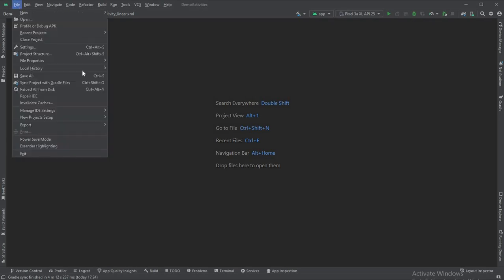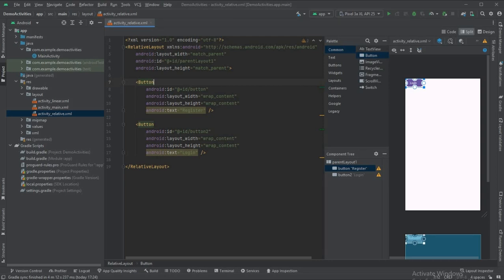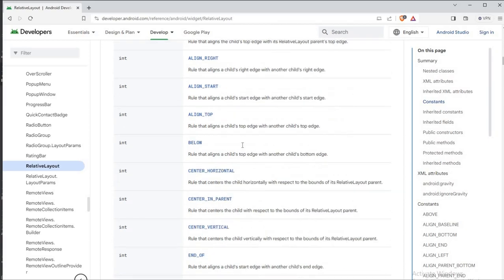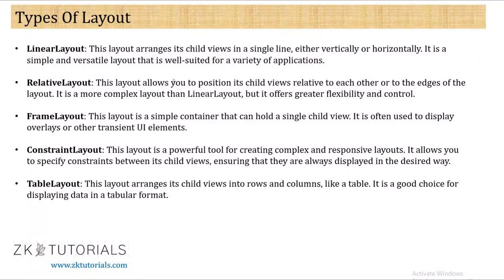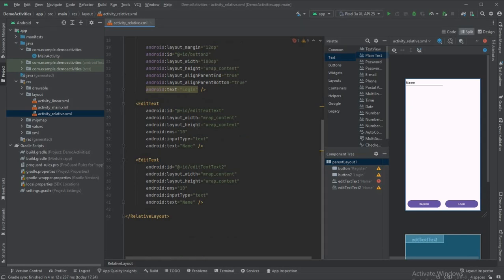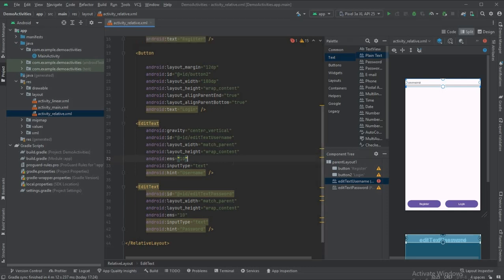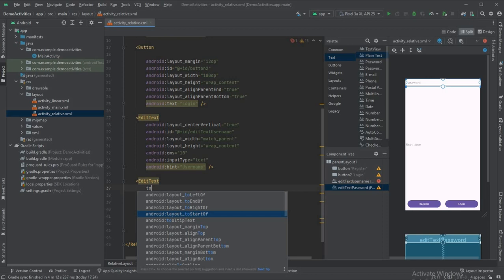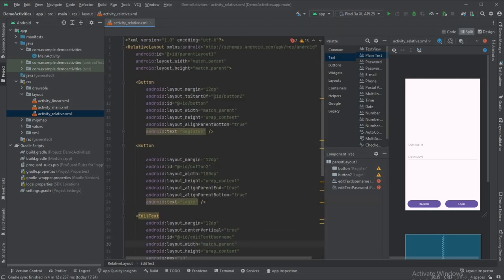2.3 Relative Layout | Android App Development For Beginners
2.3 Relative Layout | Android App Development For Beginners